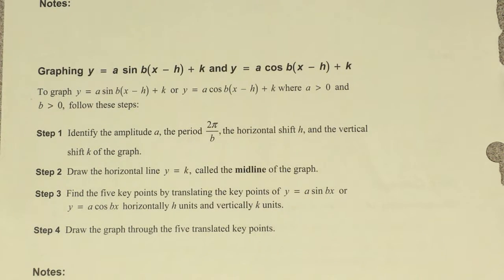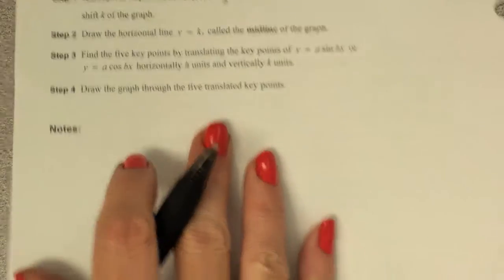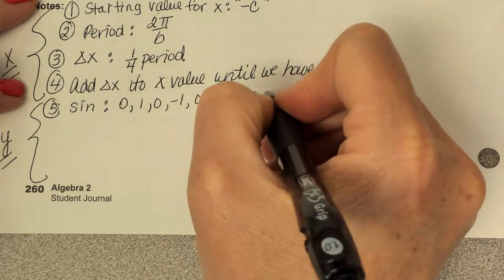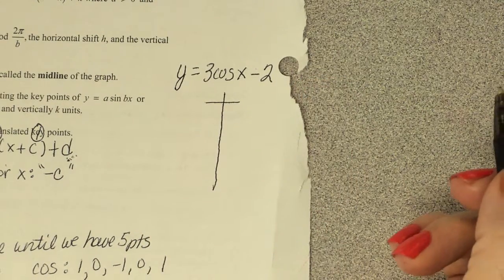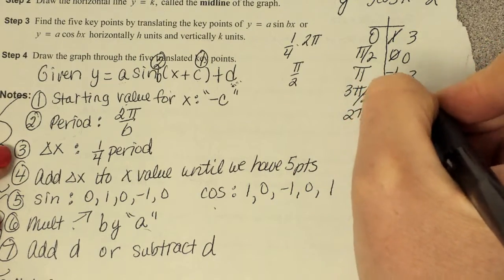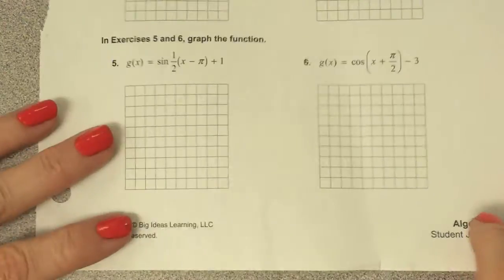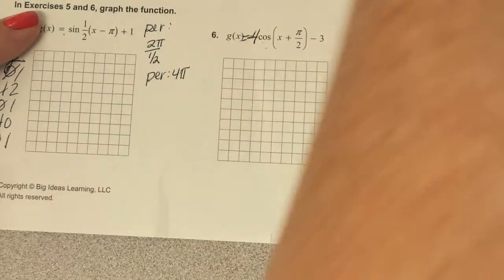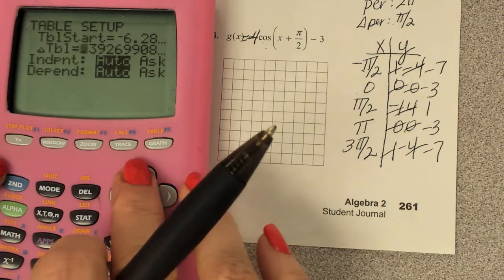Video Notes 9.4 #2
Graphing Sine & Cosine Curves w/ transformations